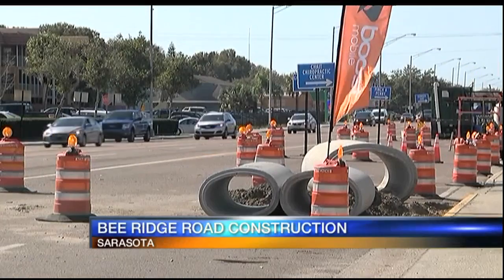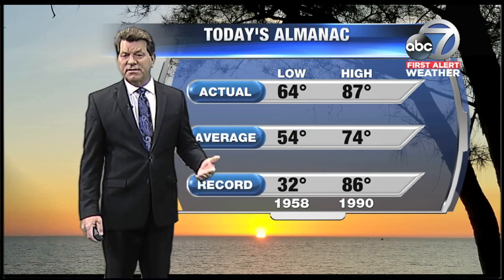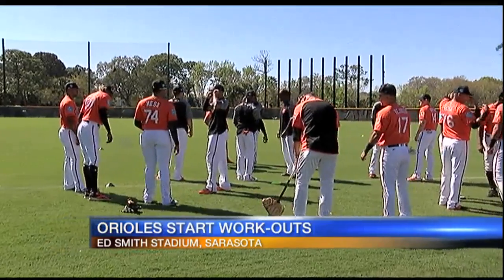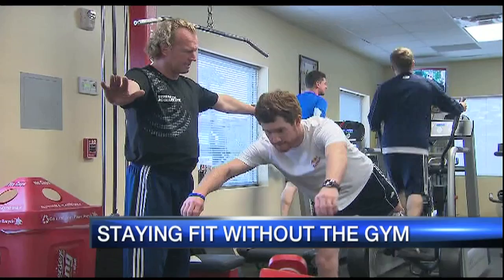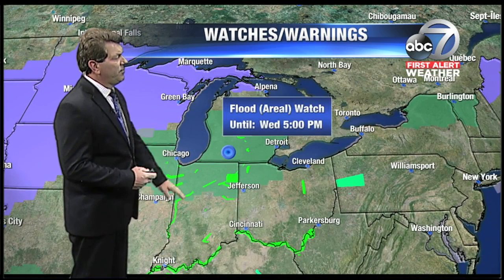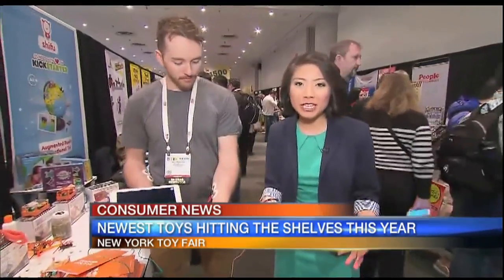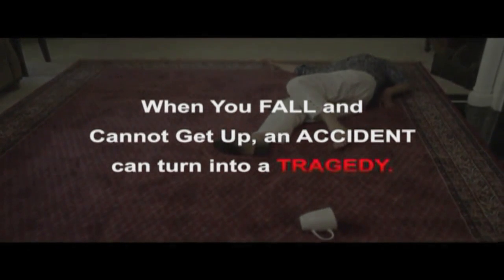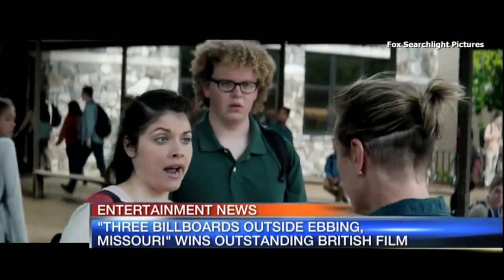ABC7 News at 5:30pm - February 19, 2018